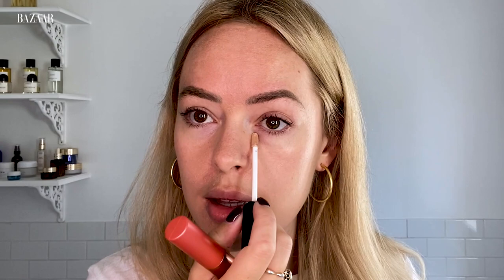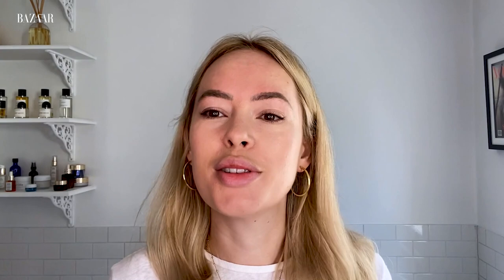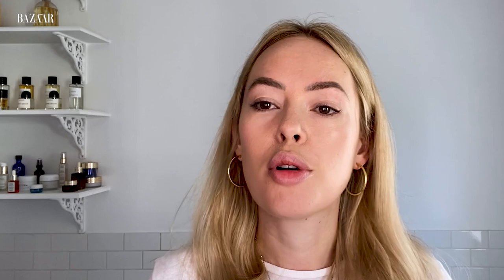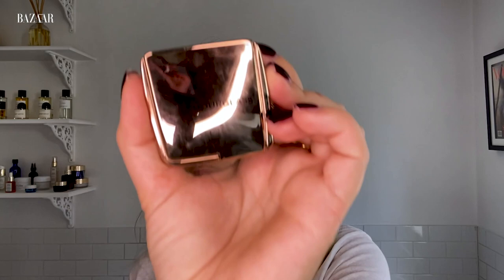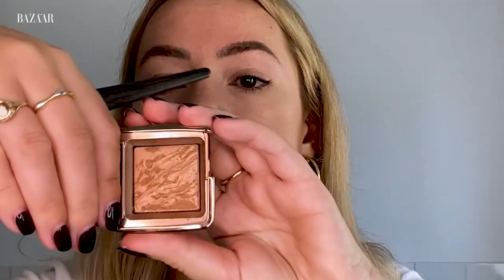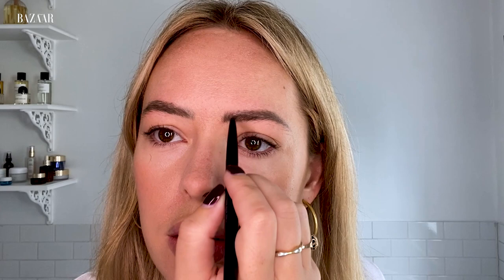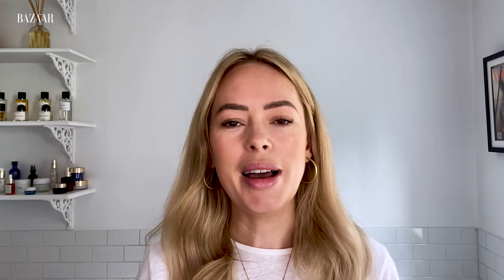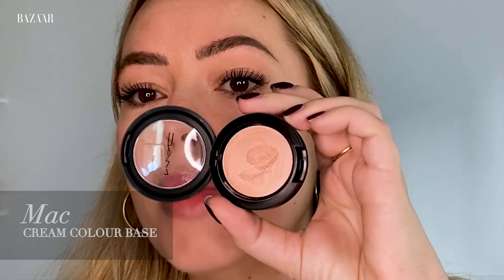Tanya Burr walks us through her daily beauty look | My everyday beauty | Bazaar UK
Influencer, actor, founder of Authored and UNHCR Goodwill Ambassador Tanya Burr walks Bazaar through her daily beauty look.

// ABOUT BAZAAR UK //
The essential edit of chic, high-end style delivered with editorial flair, Harper's Bazaar UK is your source for red carpet moments, beauty and skincare, catwalk fashion trends from the runway, celebrity interviews and coverage of the hottest A-list events.